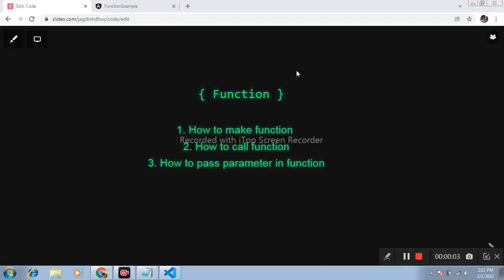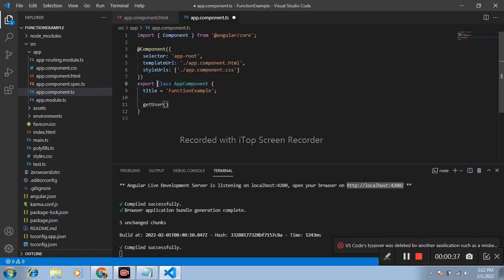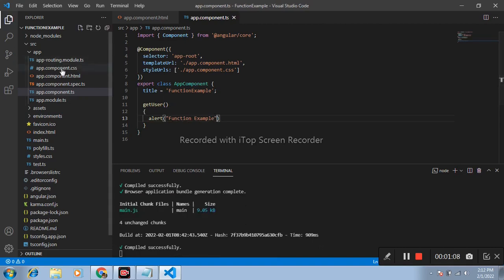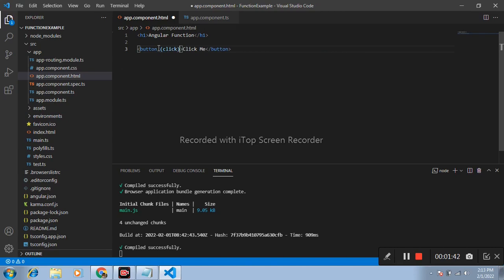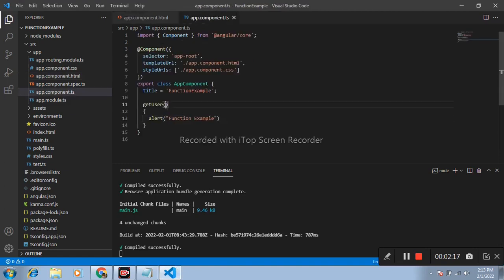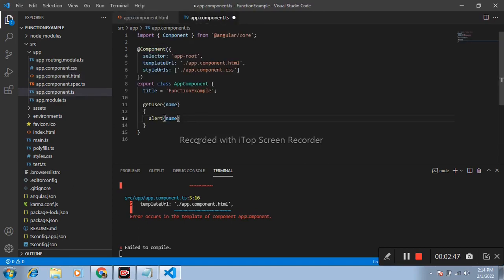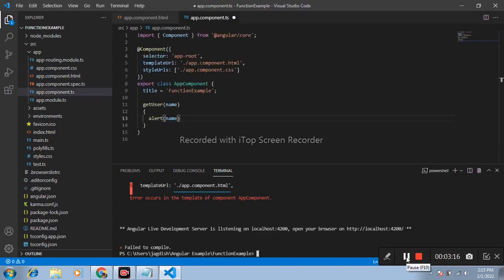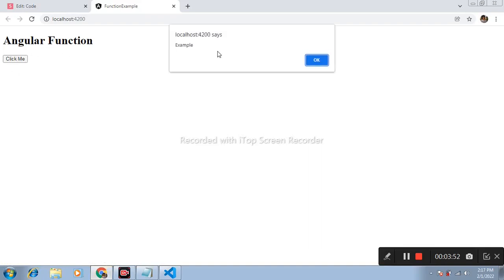#9 Angular 12 How to Make Function | Call Function | Pass Parameter in Function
how to make function in angular
how to call function in angular
how to pass parameter in function